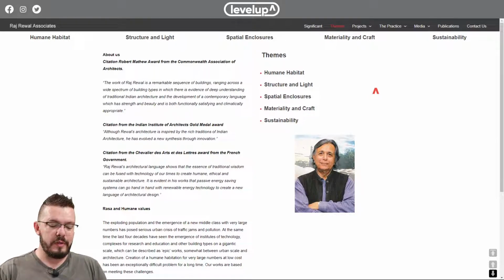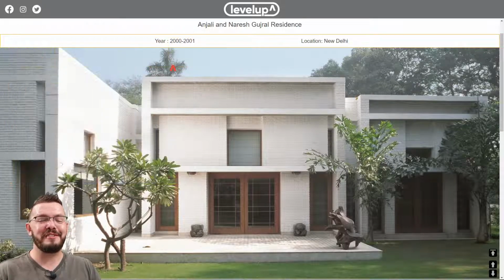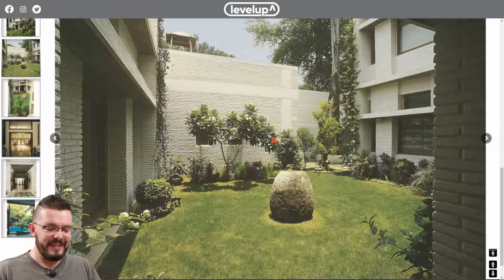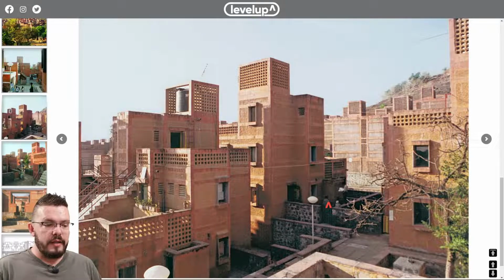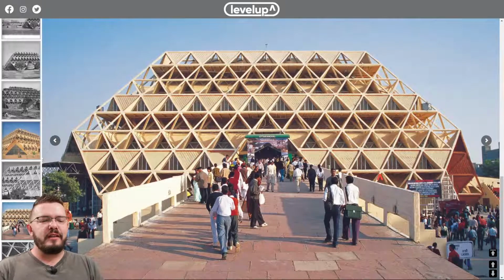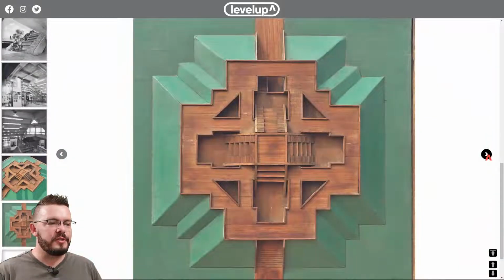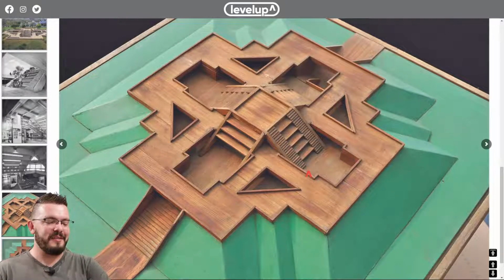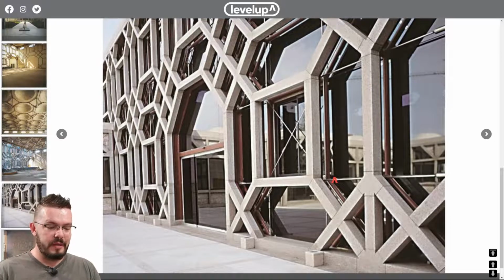🔴 Live - Best of Raj Rewal - levelup Showcase / Top 5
In this Live broadcast I showcase the work of Raj Rewal.

Help me levelup Thankmas!

All Music supplied by YouTube Studio. No attribution is required.